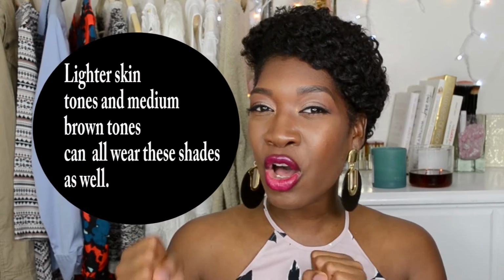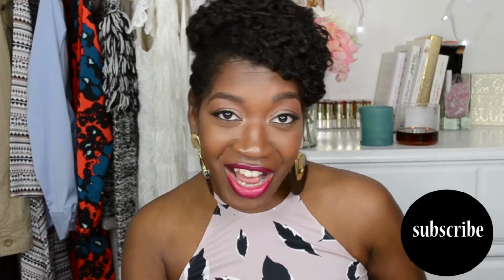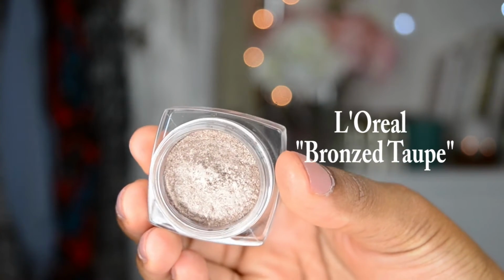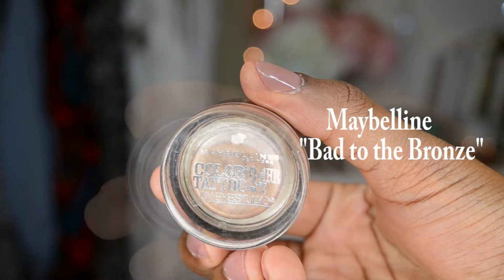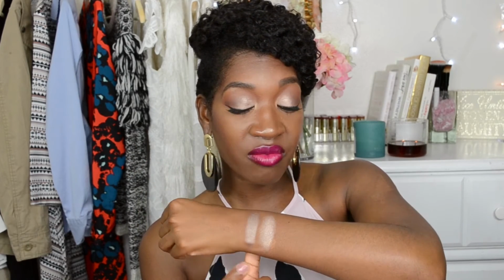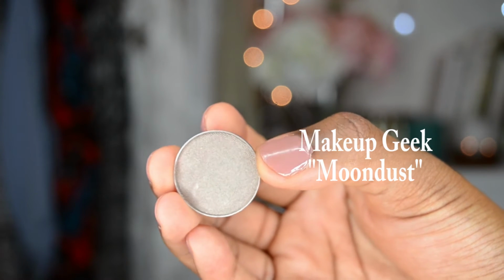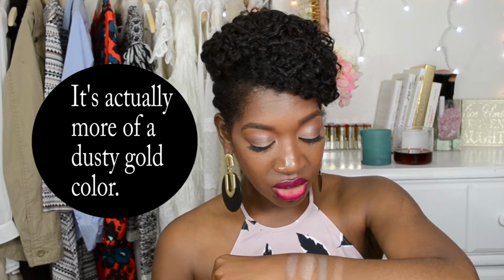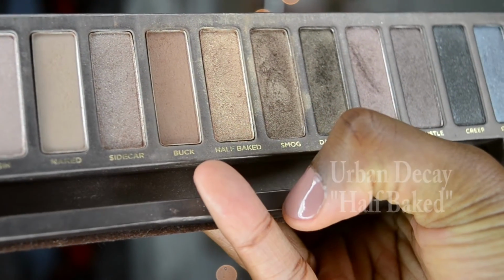The Perfect EVERYDAY Eyeshadows for Women of Color l Darkskin l Beginners l Everyday Makeup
Hello Everyone

I decided to film a video on my favorite eyeshadows for women of color (specifically dark skin). These eyeshadows are the perfect everyday eyeshadows for everyday makeup for women of color! These eyeshadows compliment darkskin women like a dream. These eyeshadows are very neutral and glam. They can be worn in the daytime or evening for any event. These eyeshadows are some of the best neutral eyeshadows for darkskin, they are very flattering on darkskin tones but all women of color can certainly wear these colors. If you are a beginner trying to figure out the best eyeshadows for your skin tone then this video will definitely be helpful to you. I hope you all enjoy this video.

KEY POINTS
-EVERYDAY MAKEUP
-EVERYDAY EYESHADOWS
-WOMEN OF COLOR
-DARKSKIN
-NEUTRAL GLAM
-AFFORDABLE MAKEUP
-HIGH END

Eyeshadows Mentioned
L'Oreal -  Bronzed Taupe

Maybelline Color Tattoo Eyeshadow - Bad to the Bronze

Makeup Geek -  Moonstruck

MAC Eyeshadow Woodwinked

MAC Eyeshadow Tempting

Urban Decay - Half Baked Eyehadow
Equipment:
Nikon D3100

Ring Light

Umbrella Lights

Seamless Background Paper

I edit with:
Pro MAC Book '10

Let’s be social!

feliciamesadieu